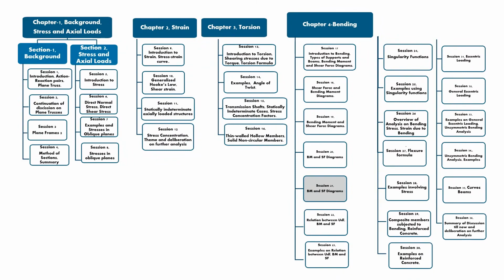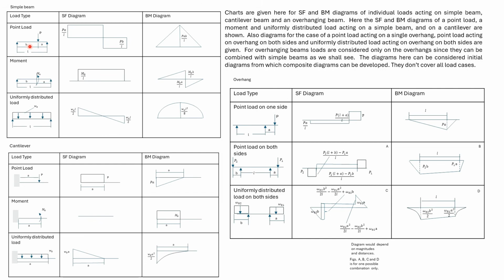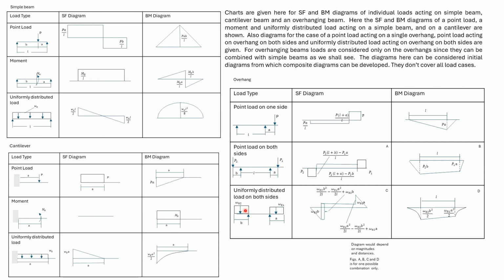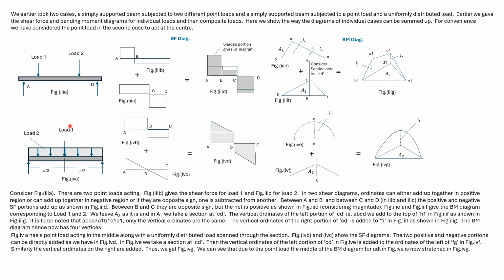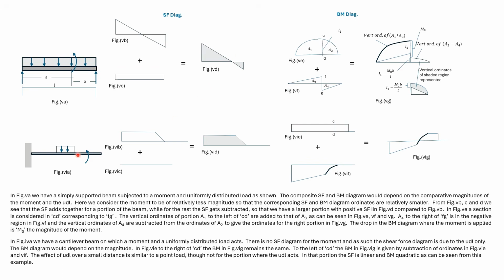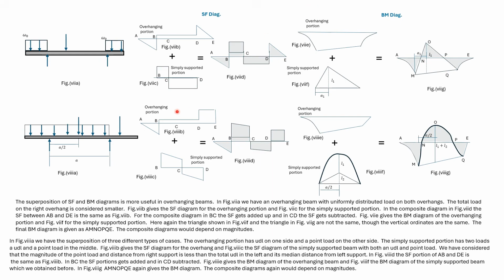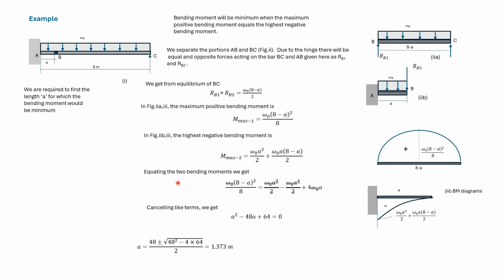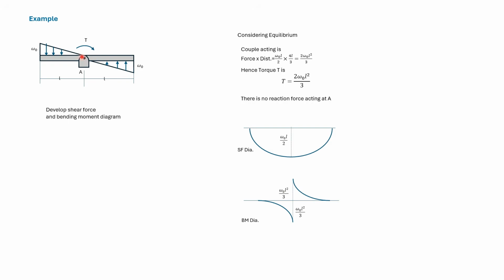Mech. of Materials-Bending-Shear Force and Bending Moment Diagrams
Session 21, Shear Force and Bending Moment Diagram
Shear Force and Bending Moment diagrams for individual loads can be added up to give composite Shear Force and Bending Moment diagrams for beams subjected to more than one load or more than one type of load.  The issue is discussed here.
Problems relating to Shear Force and Bending Moment diagram are discussed.